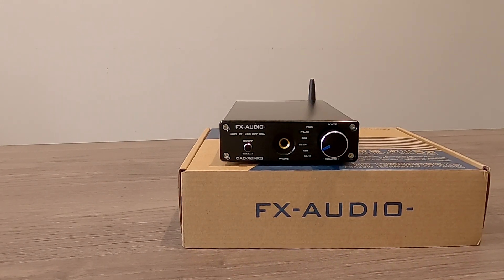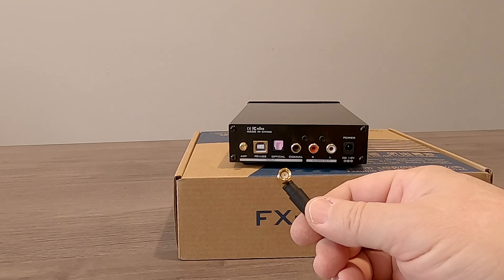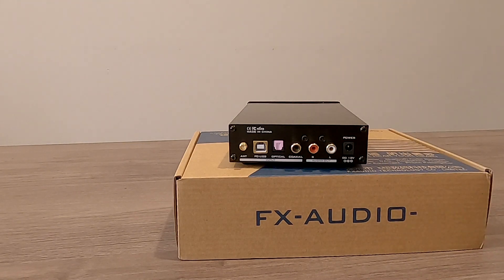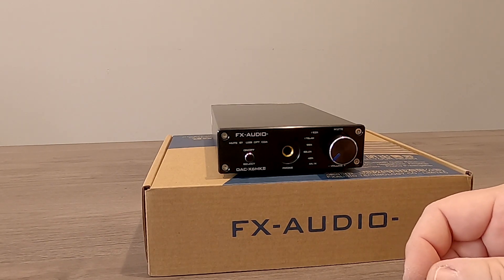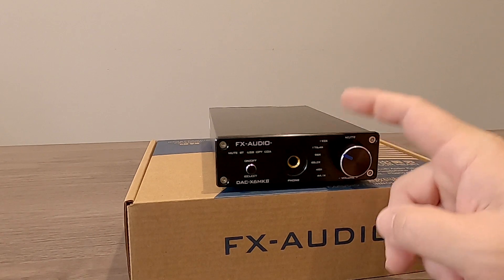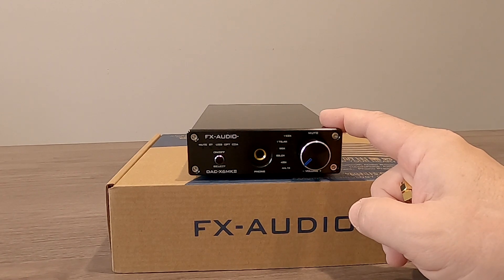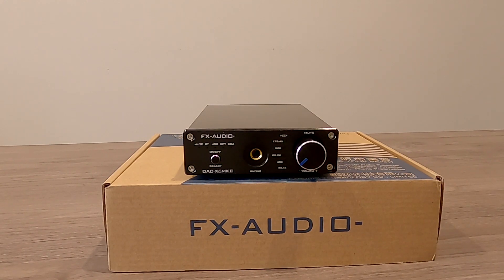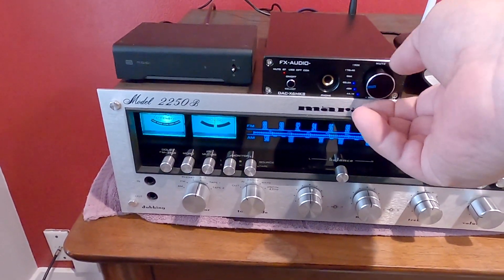FX-Audio DAC-X6 MKII Bluetooth Receiver Headphone Amplifier DAC LOTS OF PUNCH!!!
Real world Review of the FX Audio X6MKII Bluetooth receiver, Headphone Amplifier, DAC. This is a very lively sounding unit with lots of upper midrange PUNCH.

FX-Audio DAC-X6 MKII Bluetooth 5.0 Digital Audio Decoder DAC 24-bit/192kHz USB/Coaxial/Optical Headphone Amp Mini HiFi Pre-Amplifier